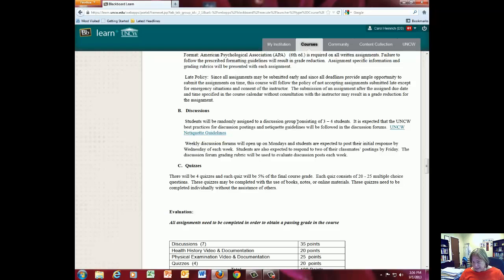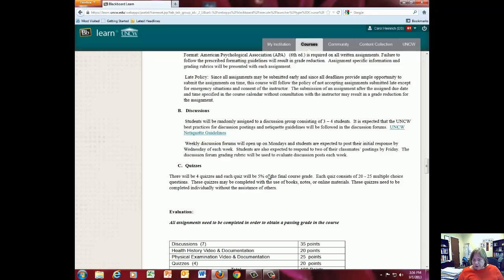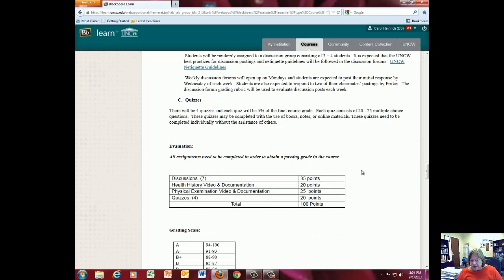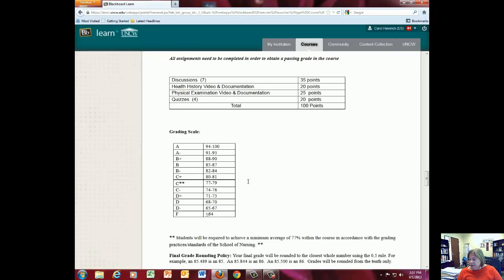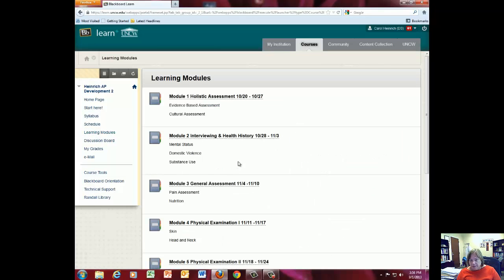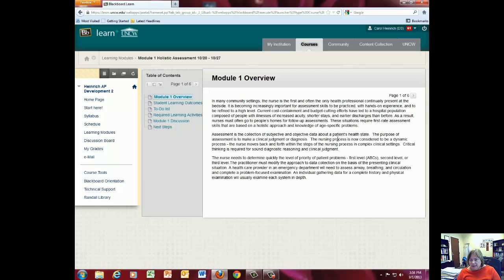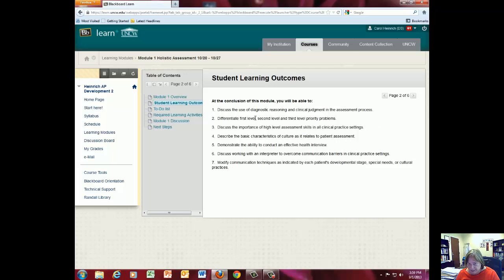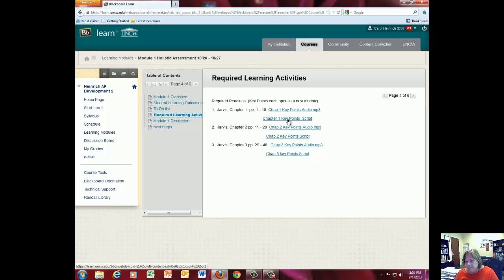NSG 250 Health Assessment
ww